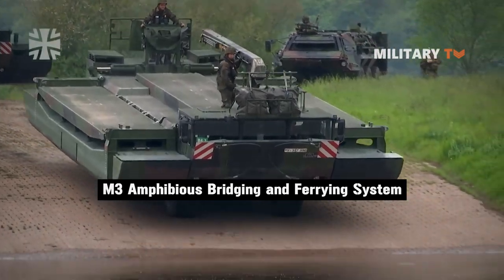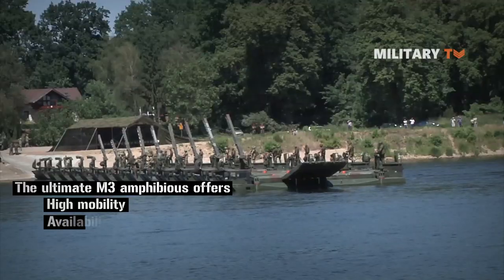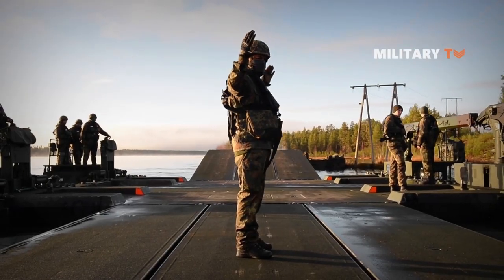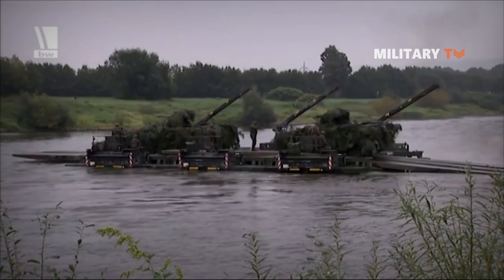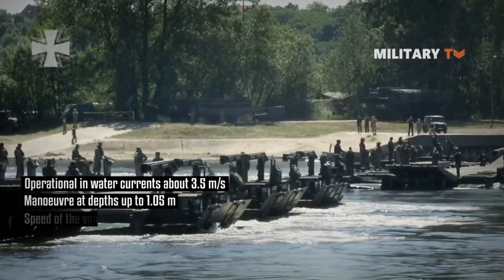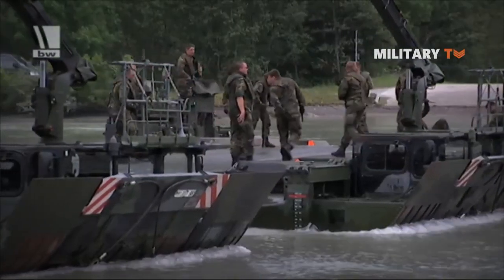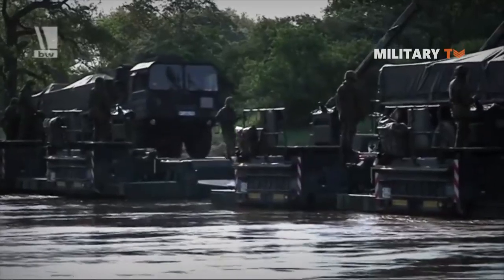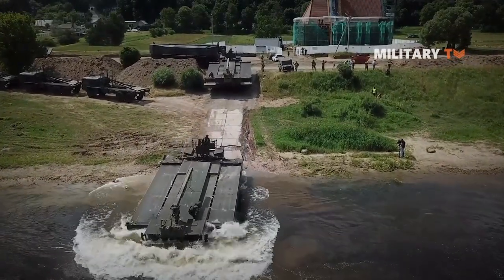These M3 Amphibious Bridge Vehicles Are Awesome! They Go Anywhere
Watch this video and see some awesome M3 Amphibious Bridging Vehicles in action. Made in Germany and used by the German and British armies, these awesome rigs have pontoons that fold out to make them amphibious and then ramps that connect to the sides to make them into a bridge. When combined with other M3s, they can make a bridge as long as you like and can carry tanks and anything else you can imagine.

Chapters:
00:00 Intro  M3 Amphibious Bridge
00:27 Originally developed M3 Amphibious Bridge
02:38 Engine M3 Amphibious Bridge
03:22 History M3 Amphibious Bridge
04:36 The upgraded version M3 Amphibious Bridge